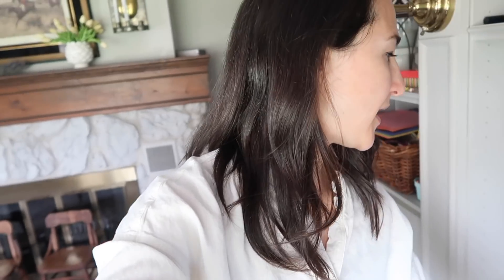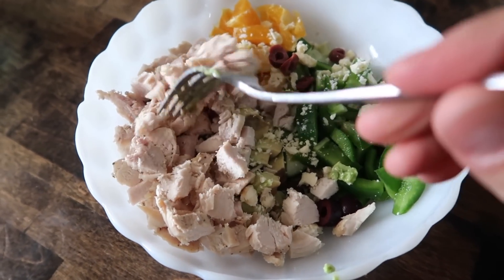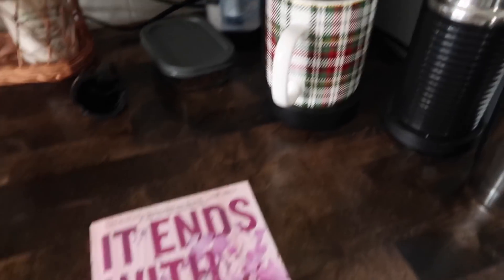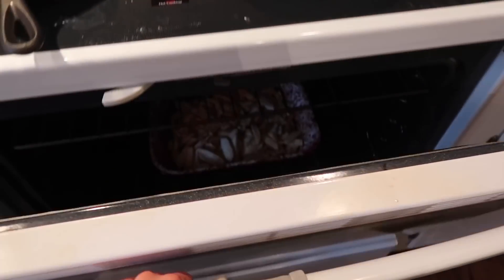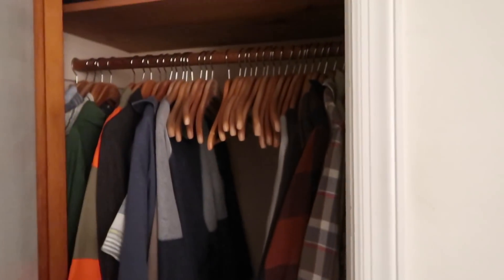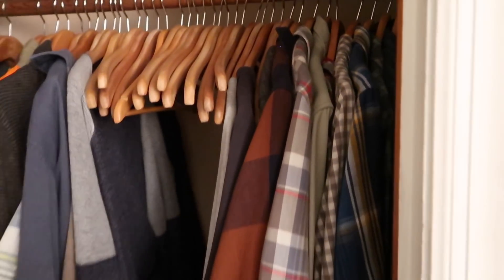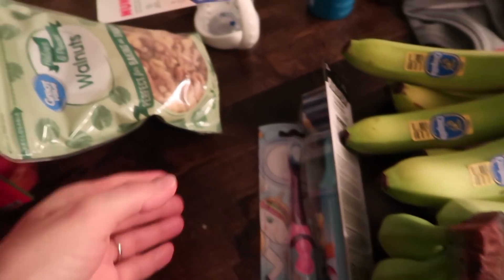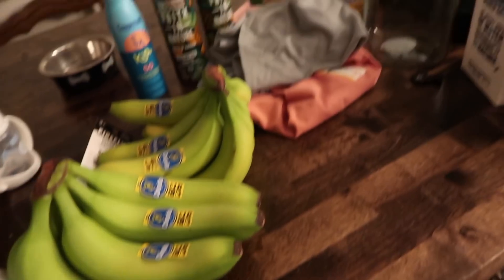VEDA 2022 Day 23: Late Night Walmart Wander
Thanks so much for being here and hanging out with me as we welcome the new spring season.

PACKIT Freezer Bag
Tortilla Warmer (similar)